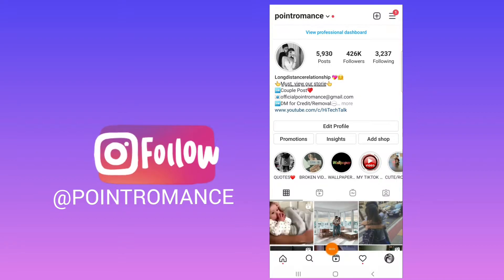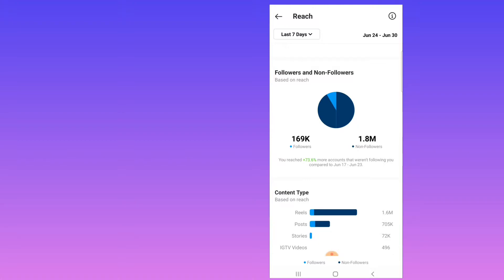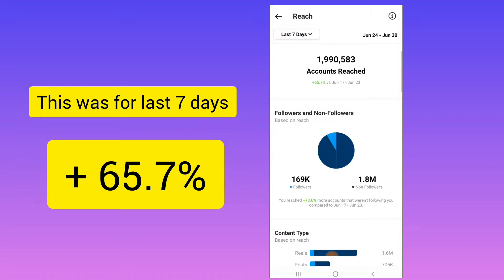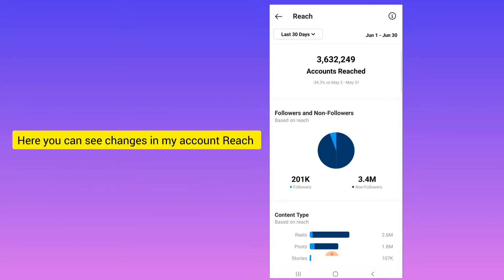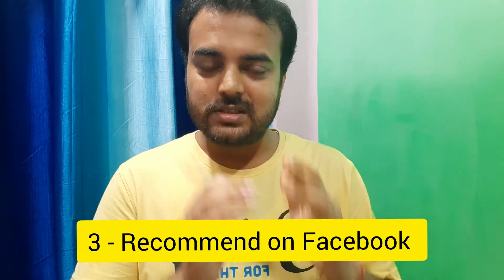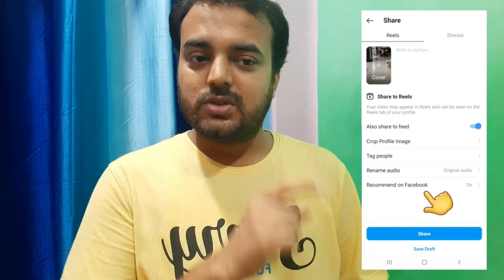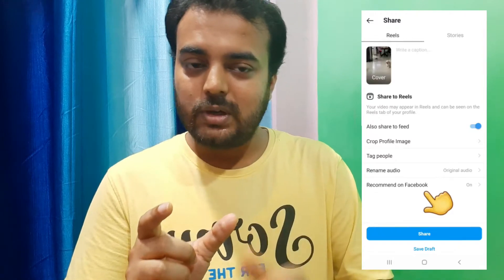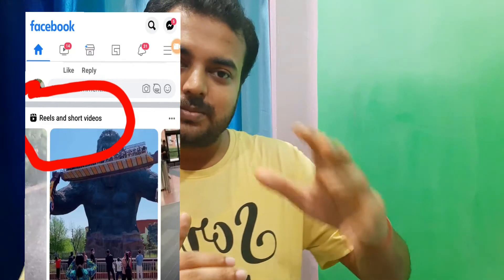How to Grow Instagram in 2021 (English) | Instagram Algorithm Changed | Grow Instagram page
In this video I will tell you 6 basic trick so if you will apply in your Instagram account,  you can see the changes in your account
This will help you to make your Instagram reach more then double,
In this video I have shown you live example of my Instagram page.
Grow your Instagram in 2021
Know Instagram Algorithm to Grow
Easy way to Grow Instagram page

instagramgrowth2021 instagramgrowth